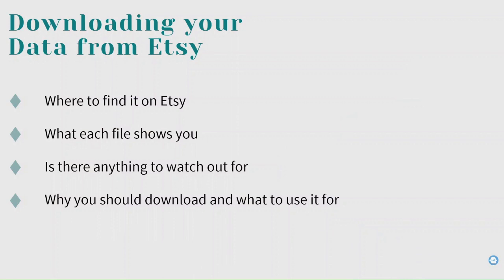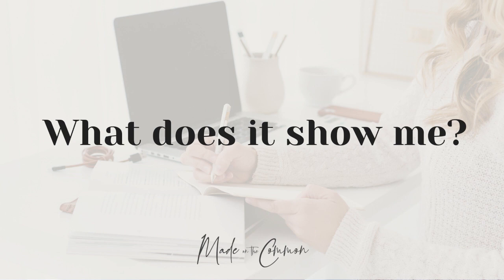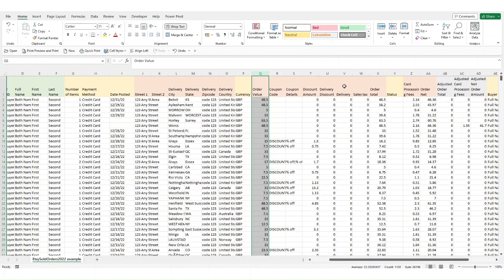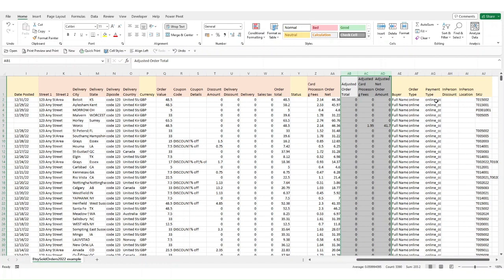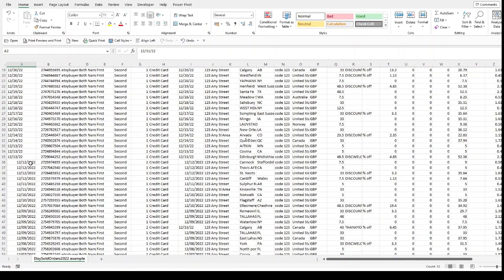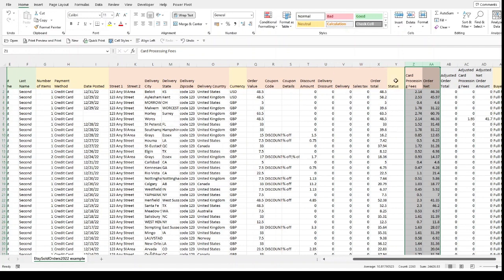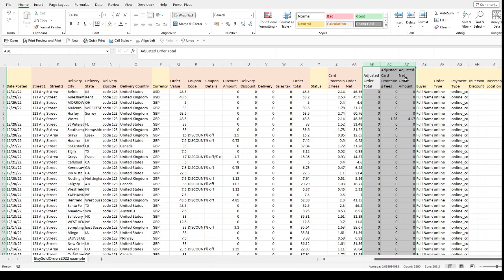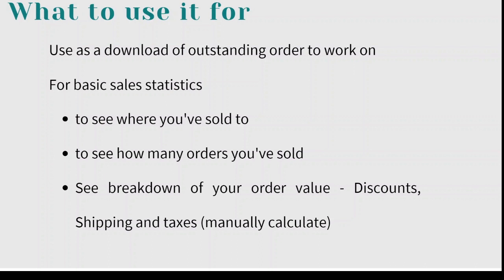How to download your Order File from Etsy - and what it shows you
If you've wondered where to find a file of your Sales and Orders on Etsy this is the video for you.
Find out where to find your Etsy Order file, what data it contains, what to use it for plus some helpful tips to understand your sales information.

🕒 TIMESTAMPS 🕘

00:00 Introduction to downloading your Etsy Order File
00:55 Where to find your data on Etsy
03:11 What information is found in the file
09:46 Is there anything you need to look out for?
19:35 What can you do with the information in your Etsy Order File

BOOKKEEPING SPREADSHEETS FOR ETSY SELLERS

In the UK ➤
In the USA ➤
In Canada ➤

Or to see all our spreadsheets and planners ➤

🟌 If we haven’t met before, hi, I’m Sarah, your Etsy Bookkeeping Best Friend 🟌

I’m a qualified accountant, who spent over 20 years working for multinational companies, analysing figures & building Spreadsheets.
I eventually figured out an escape plan and got as far away from computers as I could, but then my fingers started to itch & I creaked open the laptop once more.
I now specialise in creating bookkeeping templates for small on-line Sellers, utilising my expertise with data files to provide simple spreadsheet solutions that do the hard work for you.
Welcome!
Sarah x